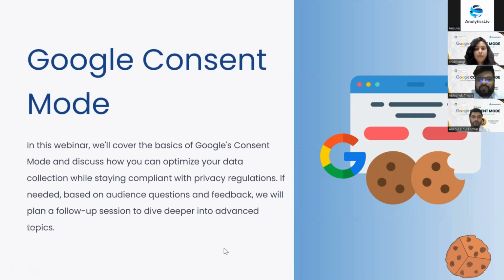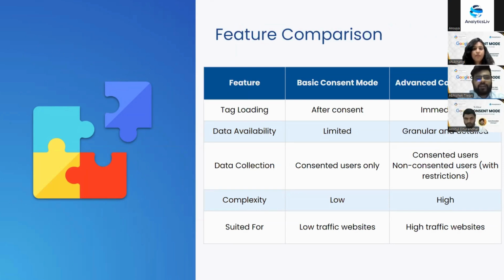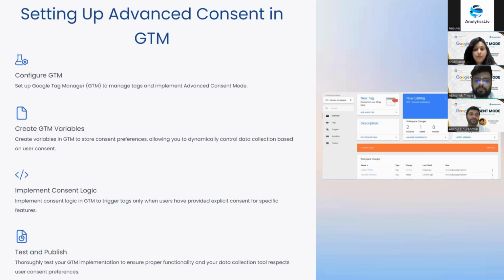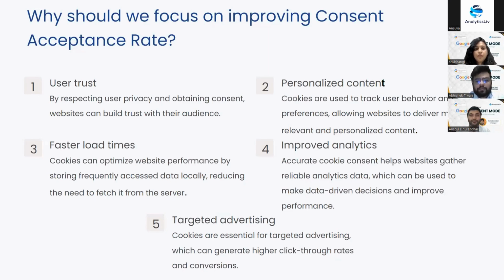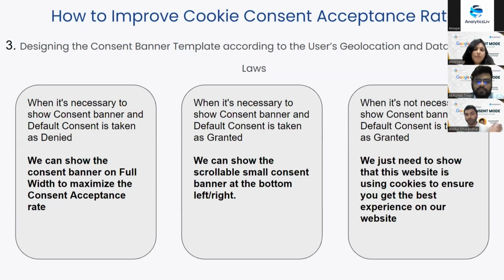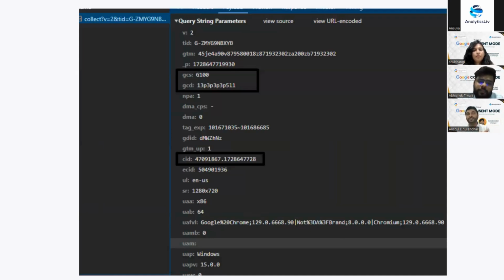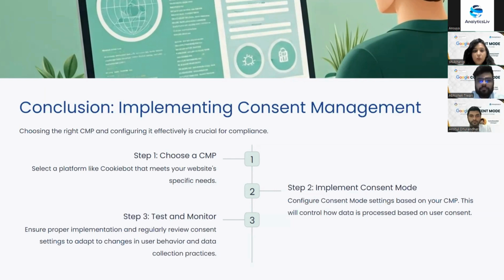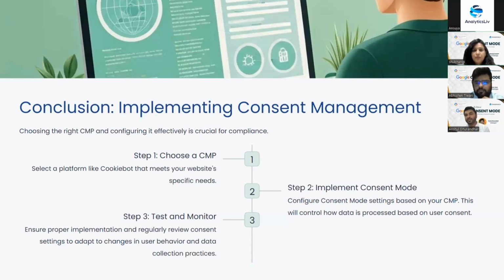Google Consent Mode Explained Privacy and Analytics Best Practices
Google Consent Mode changes how analytics and ads work under user consent. In this webinar highlight we explain how Consent Mode interacts with GA4 and GTM, how to configure consent settings, and what reporting changes to expect. Learn privacy friendly approaches that keep analytics useful without violating consent requirements, and see configuration examples you can use right away.
 • Overview of Google Consent Mode and its benefits
 • How to implement Consent Mode with GTM and GA4
 • Reporting and measurement implications to watch for
🔗 Watch now and elevate your analytics game!

Time Stamps:
 0:00 What Consent Mode does and why it matters
 0:45 Setting Consent Mode in Google Tag Manager
 1:30 How Consent Mode affects GA4 data collection
 2:15 Reporting consequences and how to mitigate gaps
 3:00 Q and A highlights and resources